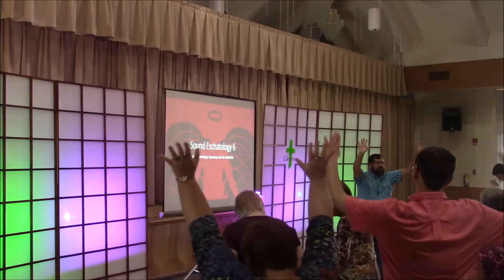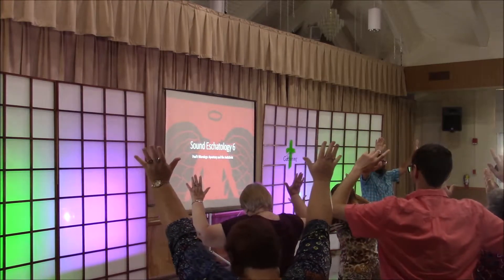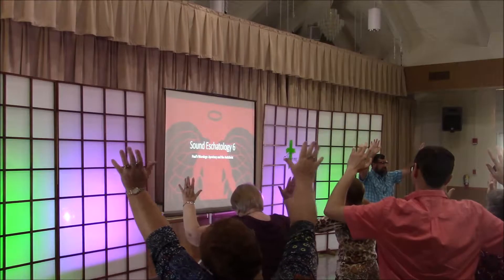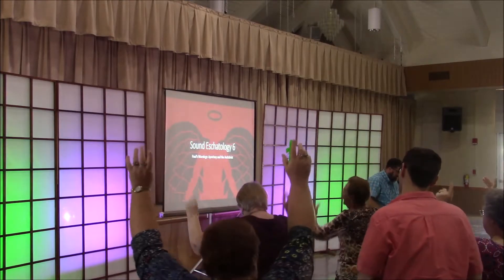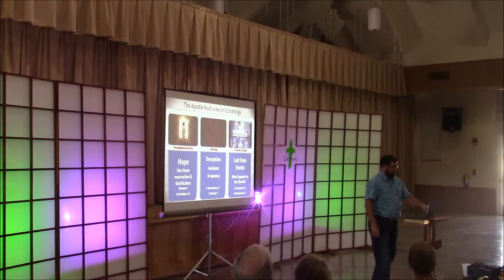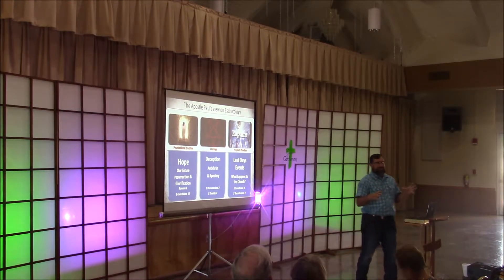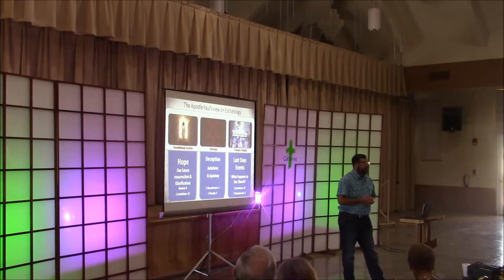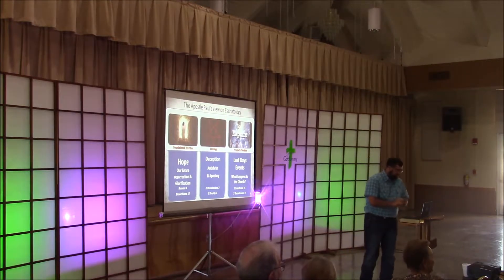Eric Schlebus Sound Eschatology 6 6 2 19